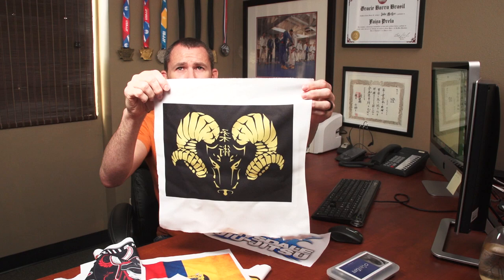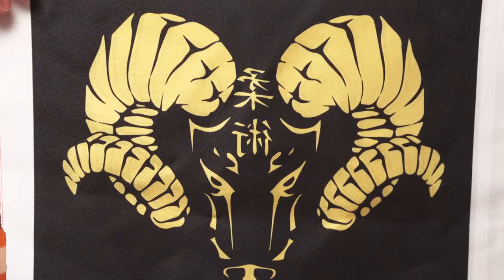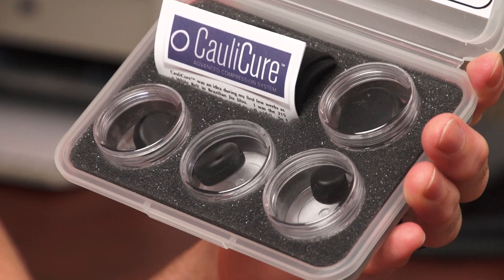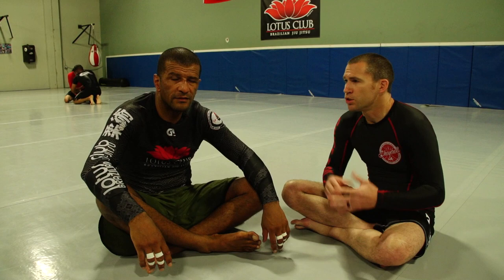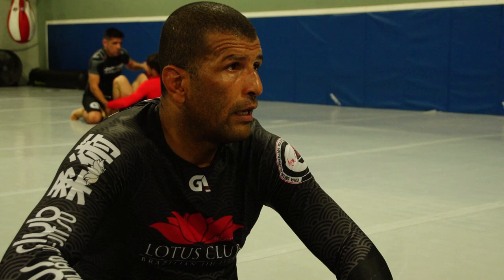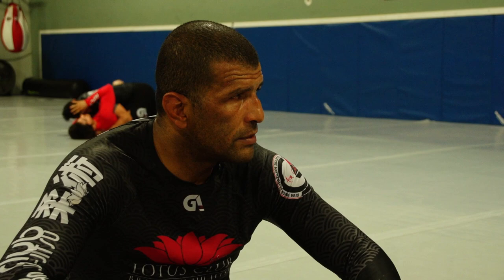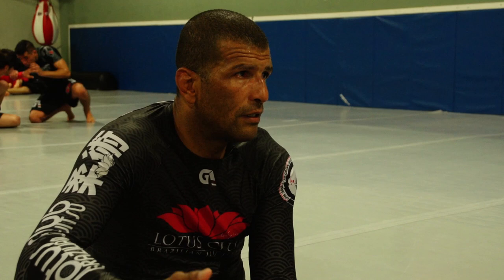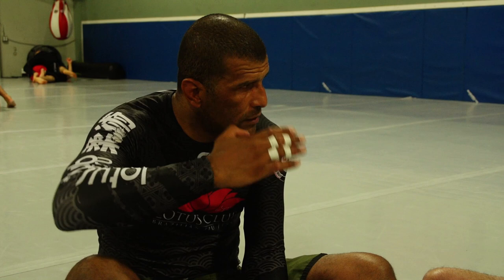TWIBJJ Ep 73 Giva Santana of Lotus Club BJJ Part 1 of 2